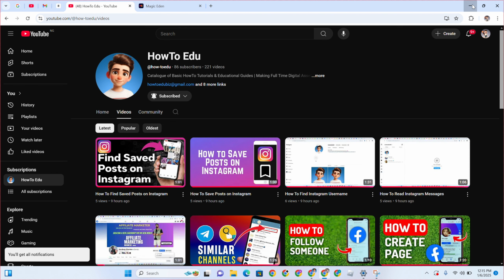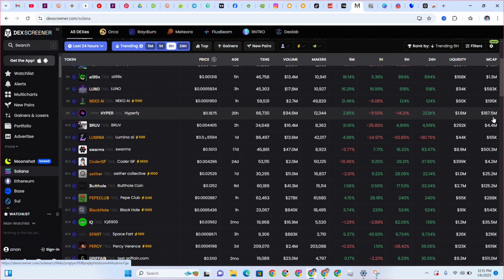How To See A Memecoin Marketcap on Dexscreener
In this video I'd show you How To See A Memecoin Marketcap on Dexscreener, Ensure you subscribe & turn on the bell notifications to this channel for lots of more educational guides and contents like this.

⛓️ This Links Will Help You :

1. Sign up For a Chance to Win $100 on your first Deposit

2. Earn Your first $5 Now

3. Deposit + Sign up to get Amazing Job Gig Offers

4. Best Virtual Dollar Card for Online Payments & Subscriptions

5. Click & Sign up to this if you have $3

6. I use this S£cret Tool to grow my other Faceless Channels

7. Learn Forex Trading From the Scratch

8. The Complete Amazon KDP Beginners Program

9. Google Ads Mastery Program

10. The Ultimate WhatsApp Sales Blueprint

11. Earn up to 55% on Each Trade

12. Earn up to $500 I'm Credits

13. Invest in Stocks & Shares

14. I use this App to Save my MONEY For the Future :

15. I use this SEO Tool only for my Video Optimizations & Keywords Research :